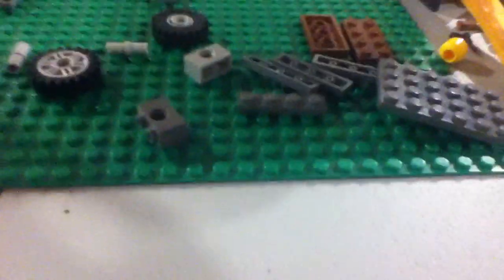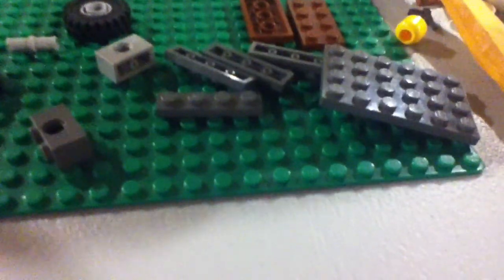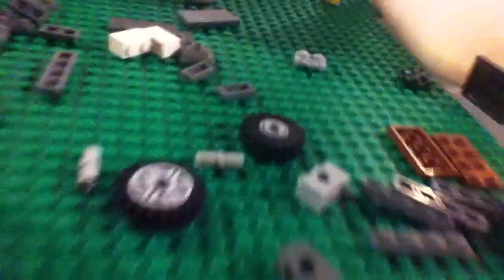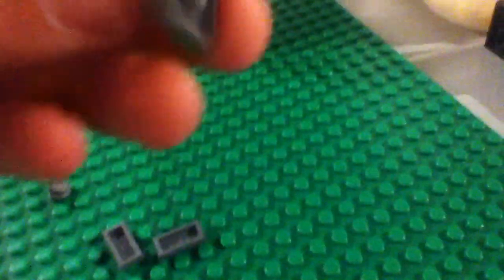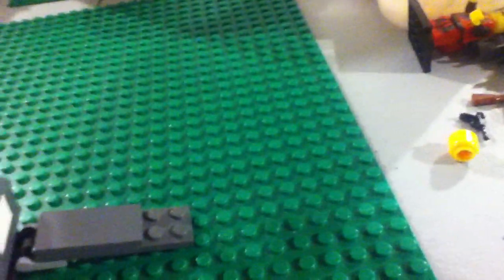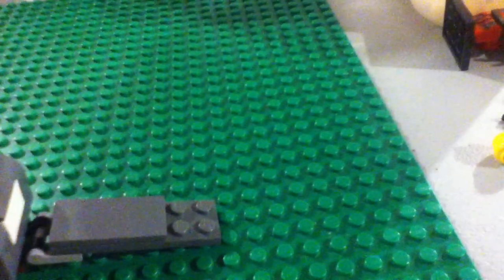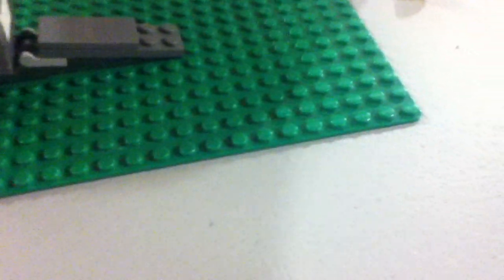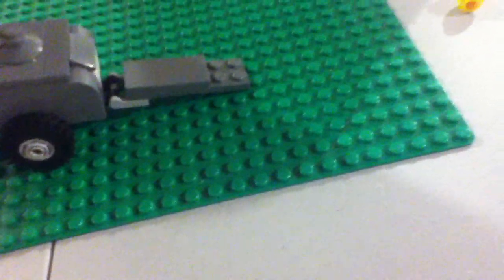Lego WW2 Water Cooler How To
Hey guys water cooler how to. Hope you enjoy.